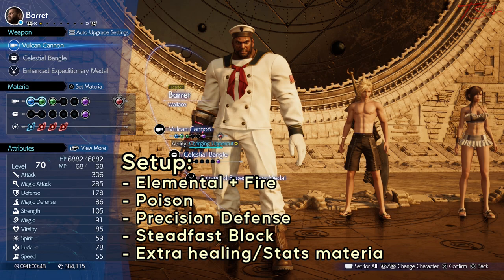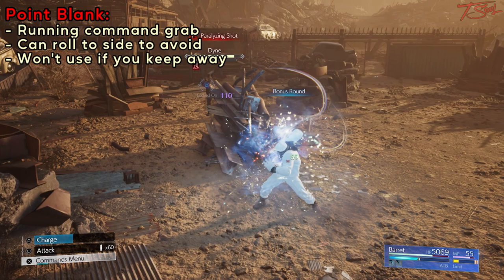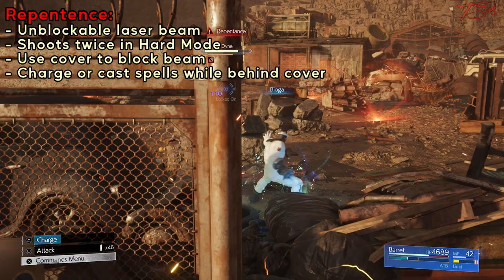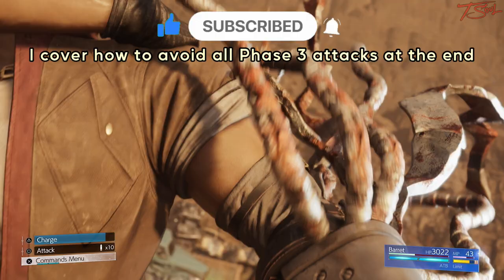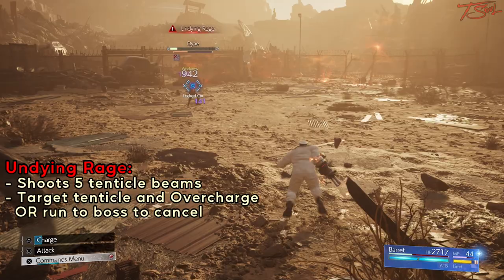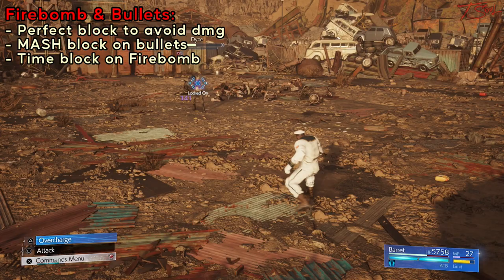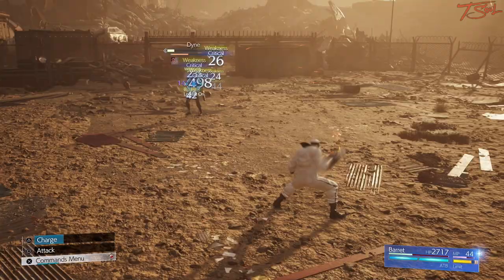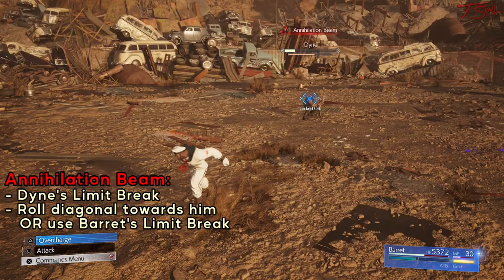Dyne 【NO HEALING】 Hard Mode Boss Guide - Final Fantasy VII Rebirth | FF7 Rebirth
Materia setup:
Barret: Elemental linked with Fireon weapon. Poison, Precision Defense, and Steadfast Block.
Fill remaining slots with HP/MP/Stat Up or Healing/Revival materia.

Useful Abilities:
Barret: Bioga, Overcharge, Maximum Fury, Focused Shot

0:00 Materia
0:25 Phase 1
1:21 Phase 2
2:35 Phase 3
4:15 All P3 Attacks